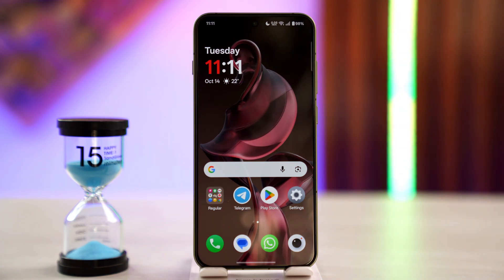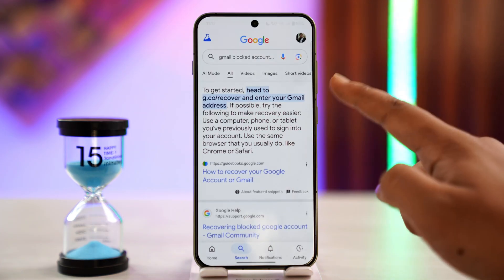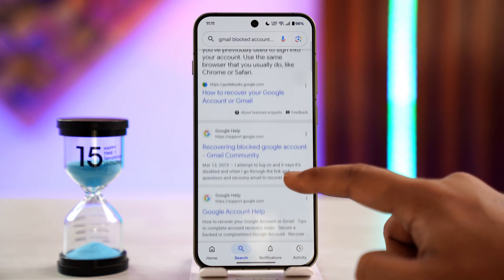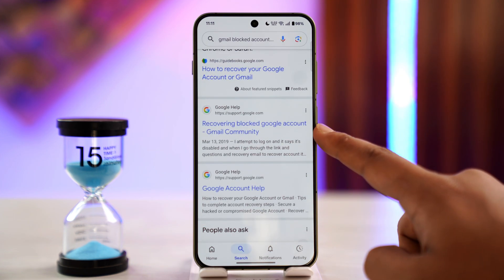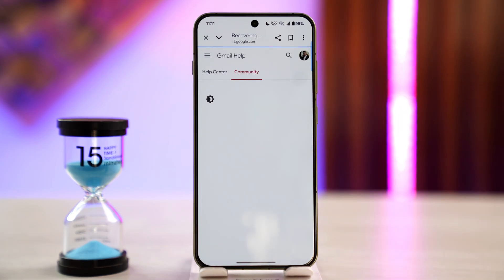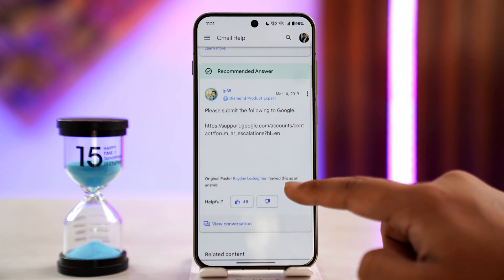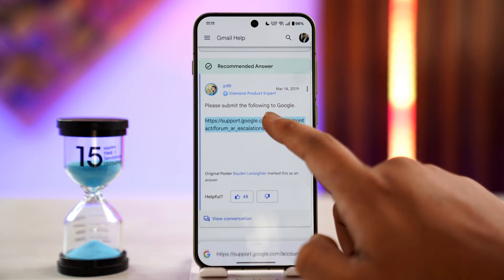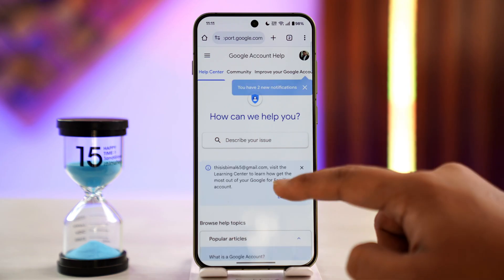How to Fix Gmail Login Blocked for Security Reasons !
If your Gmail login is blocked for security reasons, it usually means that Google has temporarily restricted access to your account to protect it from suspicious activity. This could happen if you tried signing in from a new device, location, or network that Google doesn’t recognize. While this can be frustrating, the good news is that such blocks are often temporary and can be resolved through Google’s account recovery process. This tutorial will explain how to fix the “Login blocked for security reasons” error and regain access to your Gmail account.

First, open your browser and visit Google’s official account recovery This page allows you to verify your identity and request access to your account again. If you suspect your account was blocked due to suspicious activity, you can also search for “Gmail blocked account recovery” and select the official link from Google’s support site. Follow the on-screen instructions carefully and provide the information requested, such as your recovery email or phone number, to confirm ownership of your account.

In some cases, Google may automatically remove the temporary block within 24 to 48 hours. If it’s been more than two days and you still cannot log in, you can fill out the “Appeal Form for Blocked Accounts” available on Google’s Help Center. In this form, describe your issue clearly and submit it for manual review. Once your request is processed, Google will notify you via email regarding the status of your account.

To prevent similar issues in the future, make sure you always sign in from recognized devices and avoid using VPNs or proxy servers, as they can sometimes trigger security checks. will also help keep your Gmail account secure while reducing the chances of login blocks.

Timestamps:
0:00 Introduction
0:16 Understanding Gmail login block reasons
0:27 Accessing Google’s recovery page
0:48 Submitting the appeal form
1:00 Waiting for automatic block removal
1:06 Preventing future login blocks
1:15 Conclusion